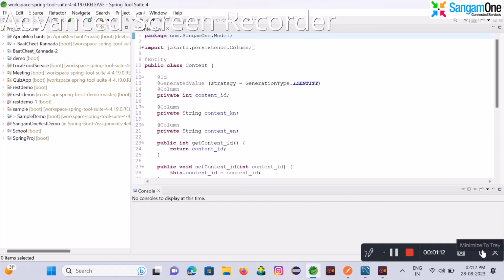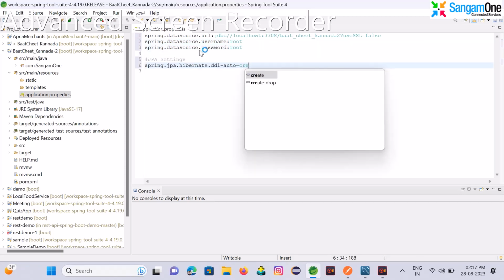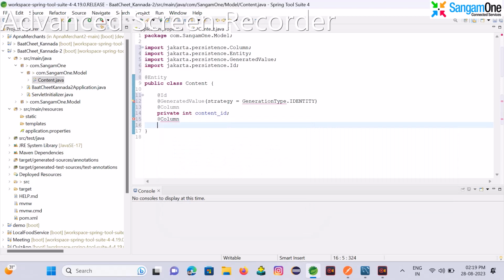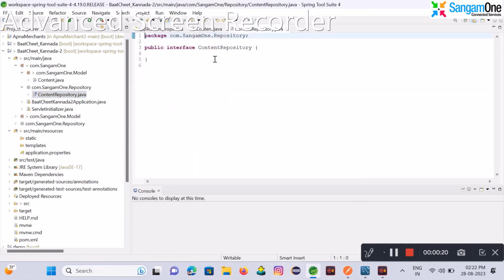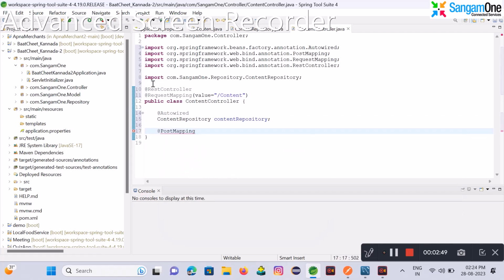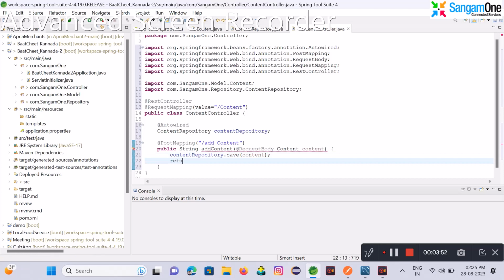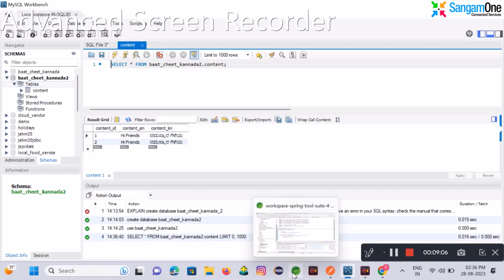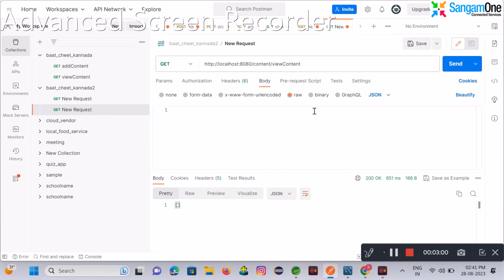BaatCheet - REST API using Java Spring Boot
Spring Boot REST API project for beginners.  In BaatCheet project, a simple pair of English and Kannada words are sent as a HTTP POST request.  A list of available pairs of words are received for a HTTP GET request.   Entity, Repo and Controller classes are used, MySQL database and testing using POSTMAN.